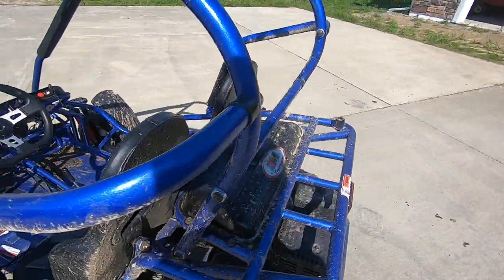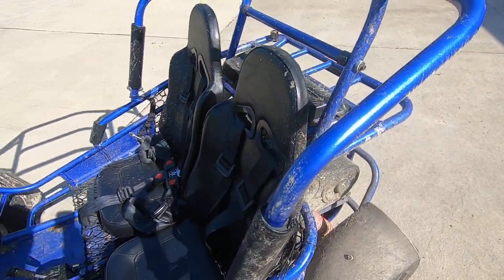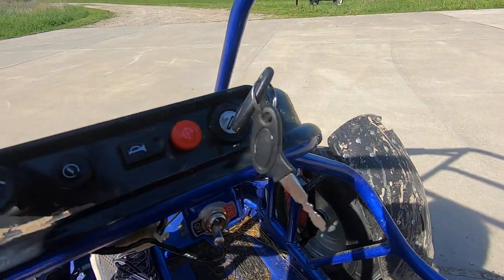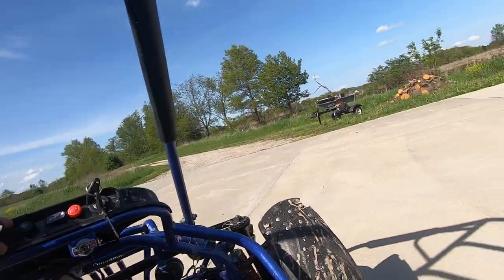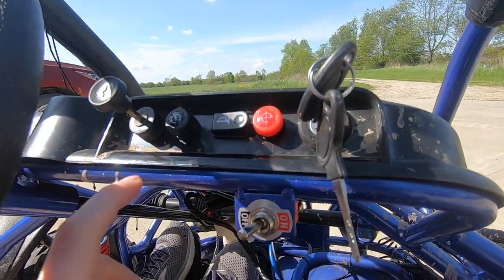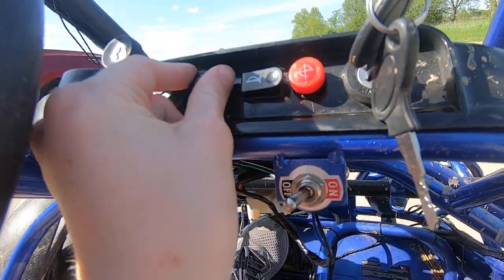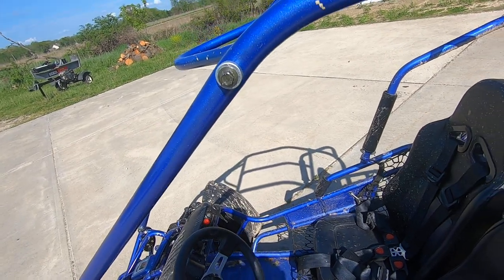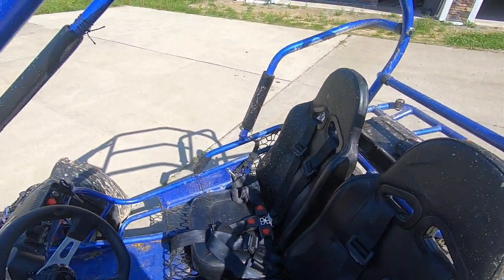How to start an electric start go cart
Hope You Enjoy!!! I used a trailmaster mid XRX|R go cart